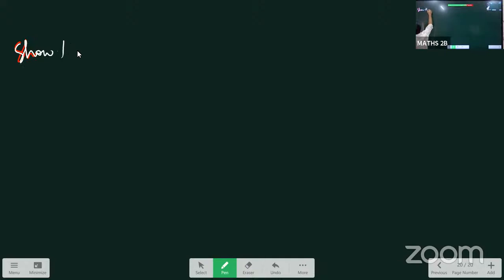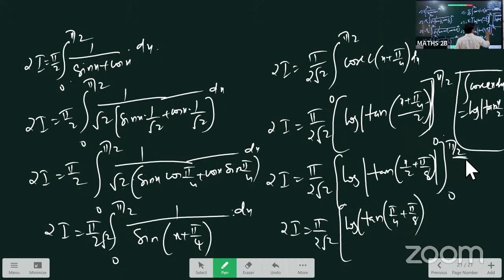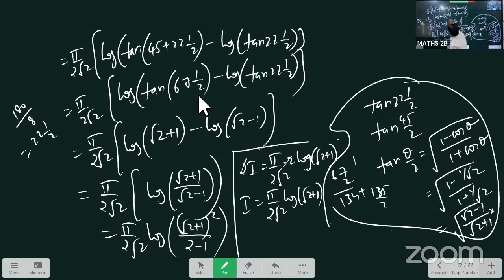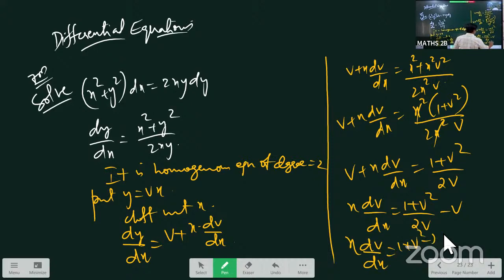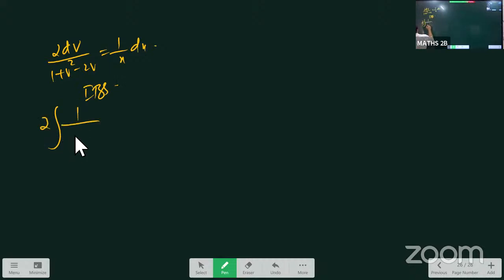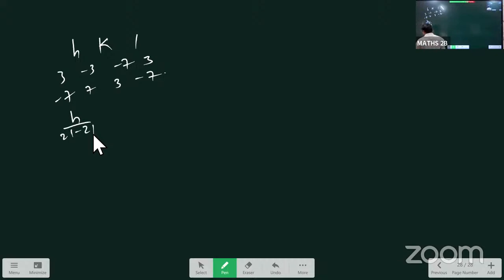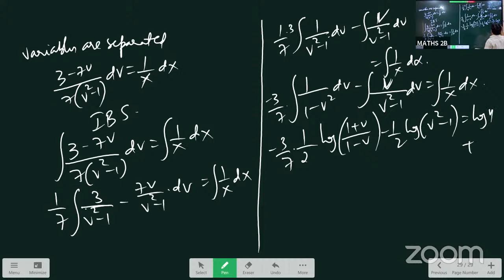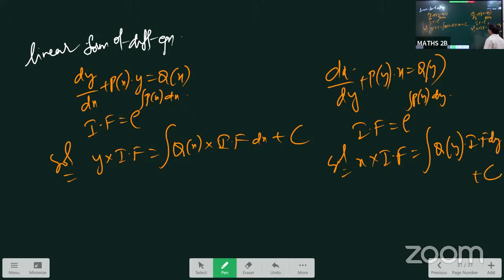MATHS 2B - SIASAT- MS INTENSIVE SUPPLEMENTARY COACHING 03-06-2023